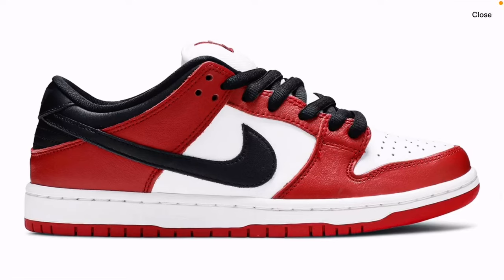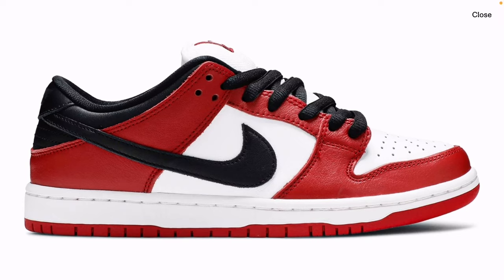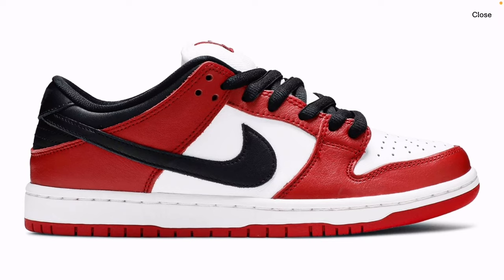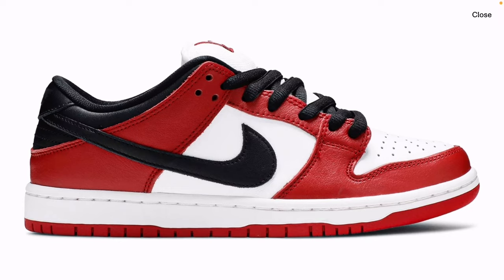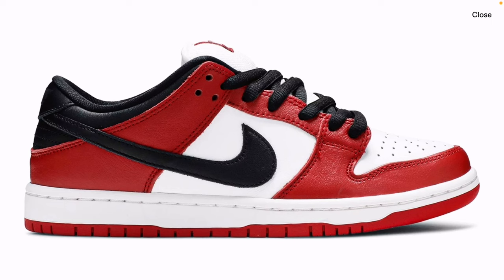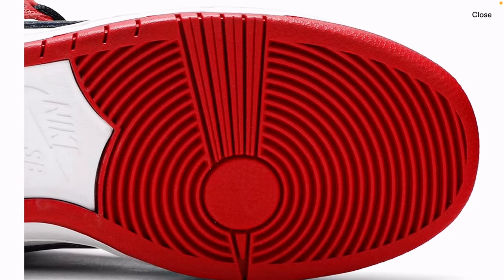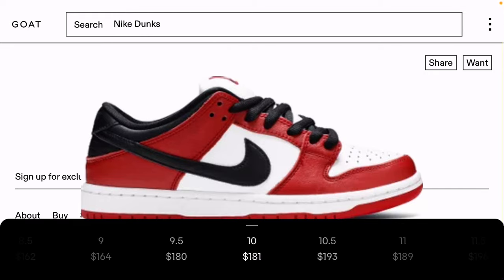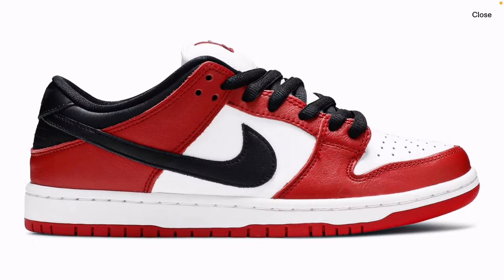SB Dunk J Pack Chicago euro release. Should you rock them or stock them? Investing opportunity?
With the recent European release, the SB Dunk Chicago is now more attainable to the masses but should you buy to hold? Should you buy fir the feet? Let’s talk about this amazing shoe!